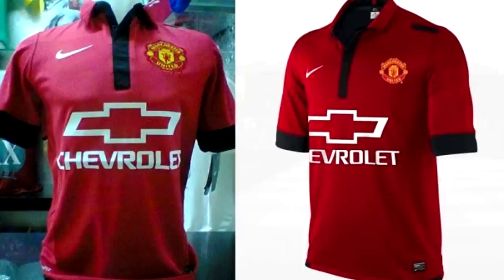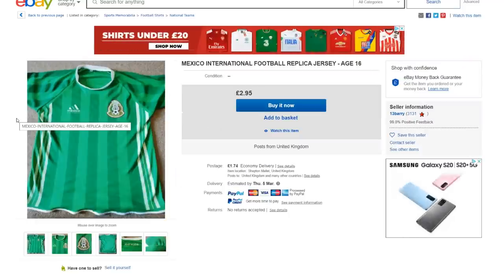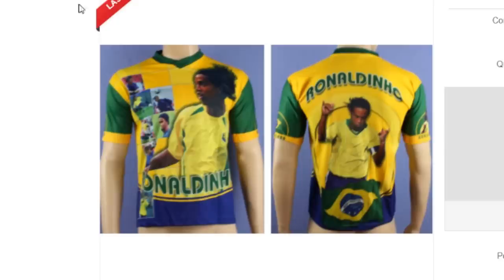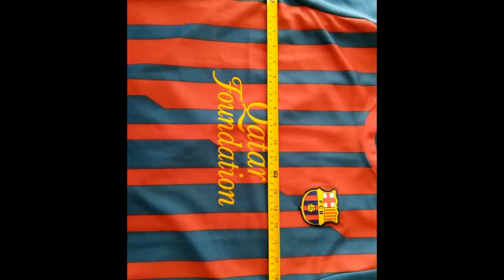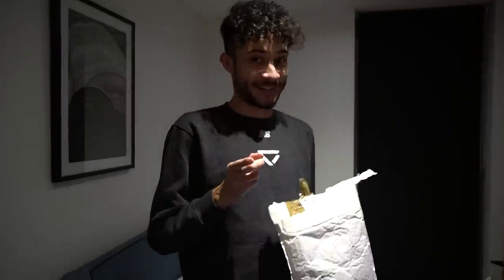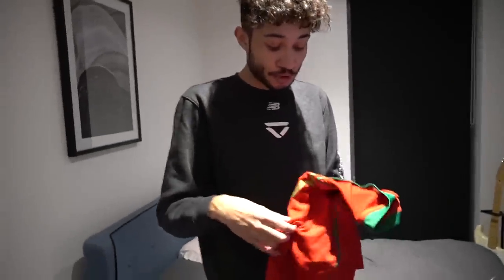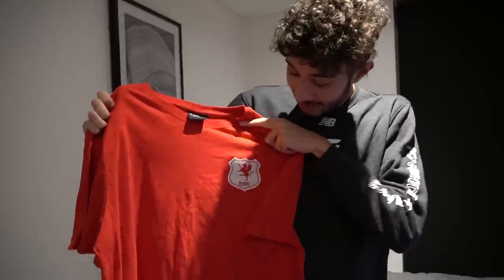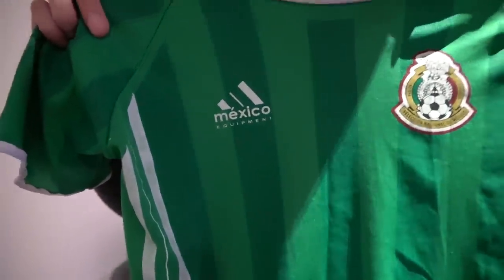I SPENT £___ ON FAKE FOOTBALL KITS AND THIS HAPPENED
For some reason I thought it would be a good idea to chuck loads of cash at terrible fake football shirts for your entertainment. Here are the worst ones I could find x